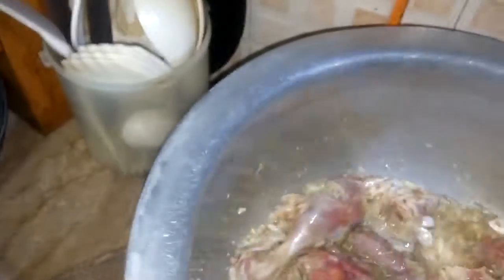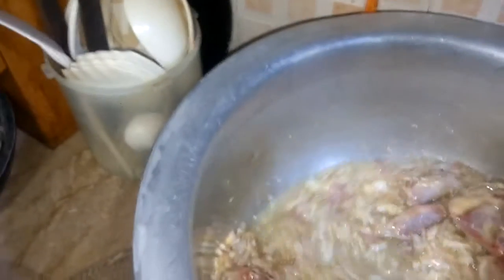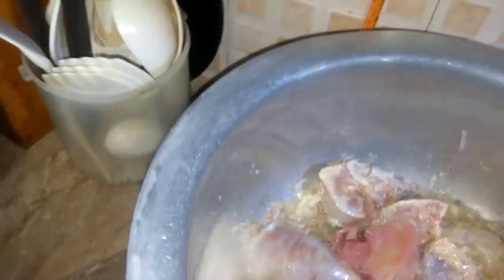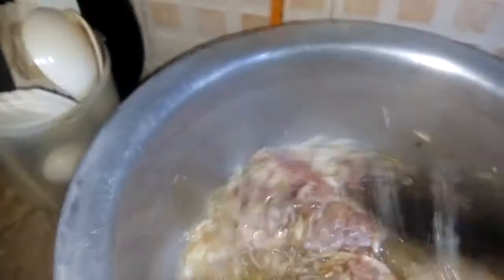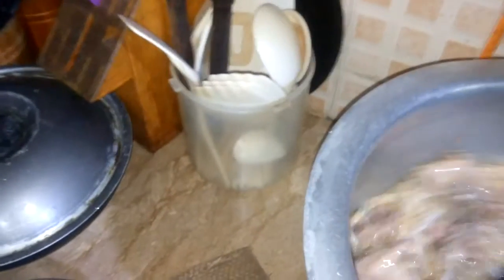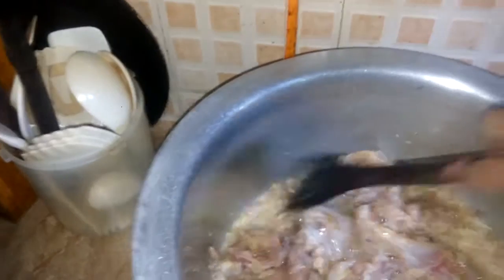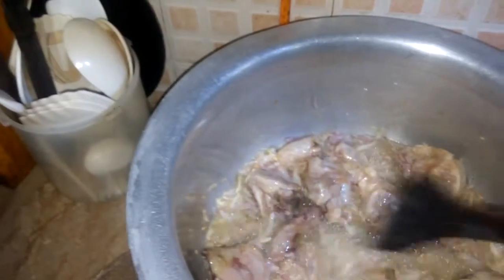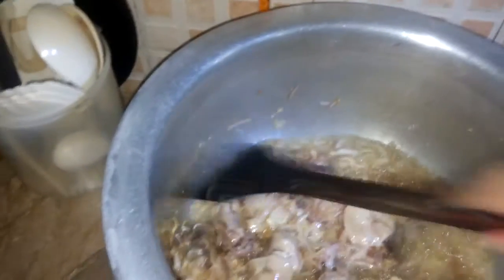Chicken Palaoo recipe part 3